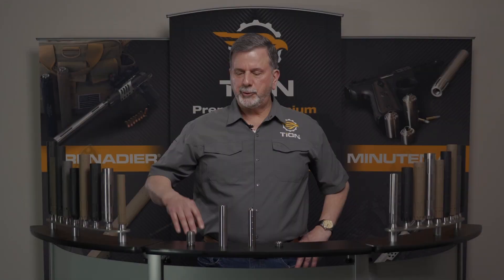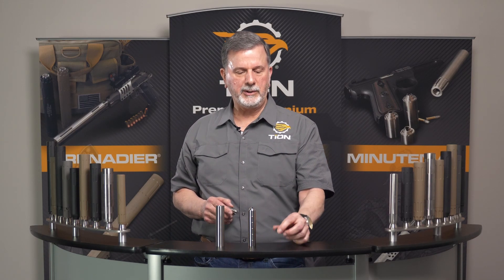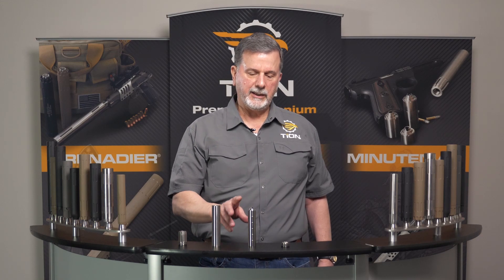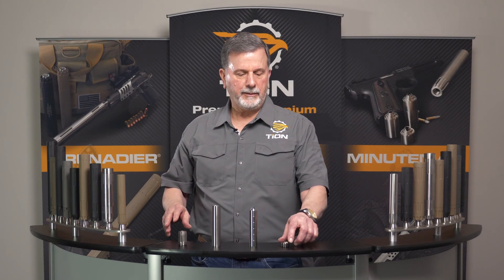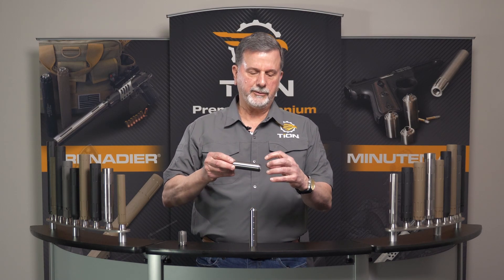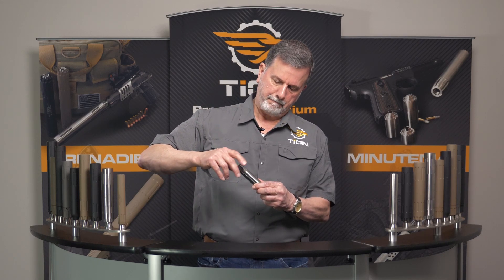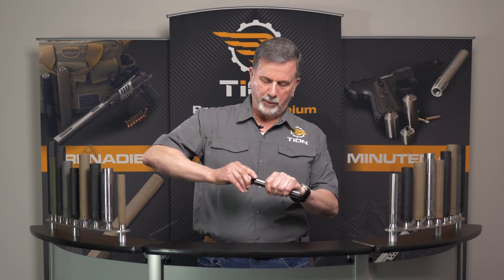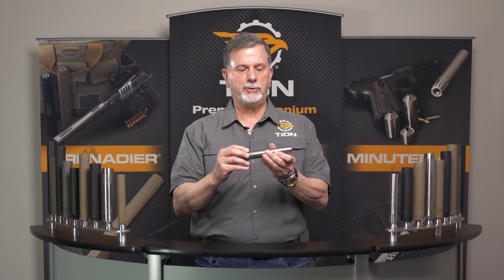The Minuteman - TiON's Rimfire Titanium Suppressor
The Minuteman is TiON’s Rimfire Suppressor, featuring our patented Gas-Indexing-Technology (GIT) and Total-Breakdown-Technology (TBT)!

GIT allows the rotational orientation of baffles as one relates to the next in a given stack to take advantage of differences in pressures between handguns and rifles. This provides optimum sound reduction on a host of different firearms as you reconfigure stacks when transferring the suppressor between a handgun and a rifle.

Features of this cutting edge suppressor include:
💥Extremely low 3.9oz. suppressor weight.
💥Rated from .22LR to FN 5.7x28 calibers.
💥Full auto rated for .22LR.
💥All mounts are Titanium adding to the unsurpassed light weight of the suppressor.
💥Thin 1” diameter eliminates sighting conflicts.

Benefits of the Minuteman are:
🔘 Total Breakdown Technology allows 100% of parts to be disassembled for easy cleaning and servicing.
🔘 Extreme strength/durability derived from 100% Titanium construction.
🔘 Field strips and assembles with standard tools.
🔘 Available in Black, FDE or Natural Polished Titanium finishes.

Product Families:
⚙️Minuteman - Rimfire
⚙️ Grenadier - 9mm & 45 Caliber Handgun
⚙️Dragoon - Rifle and Specialty Calibers

Check back every 2 weeks for new educational videos!